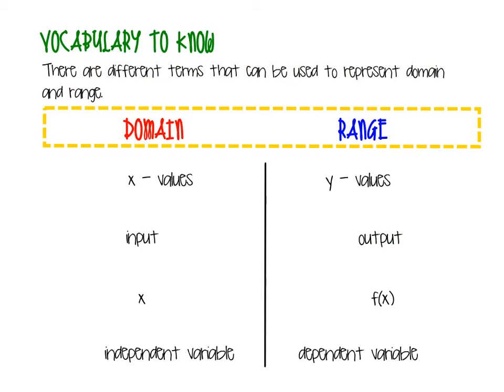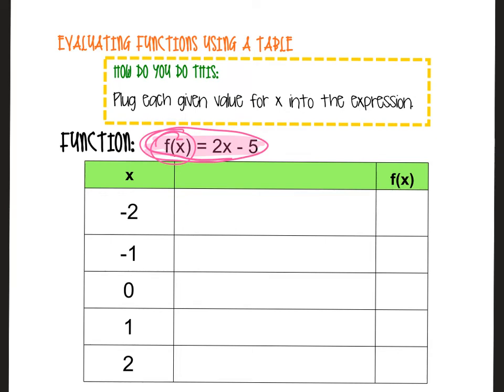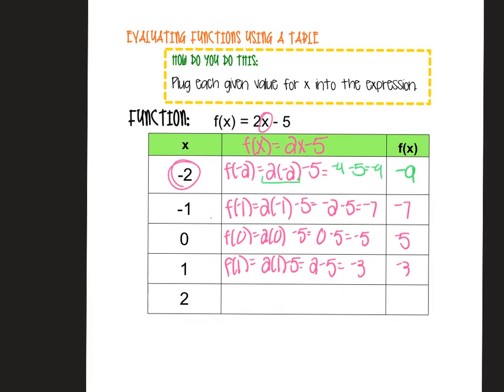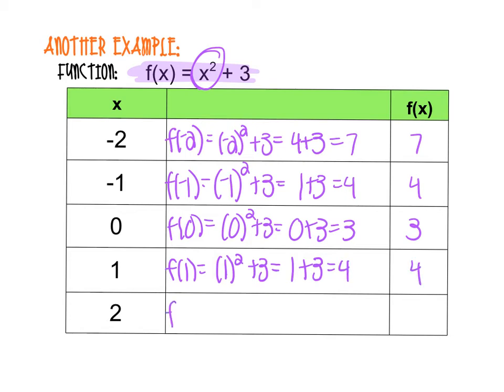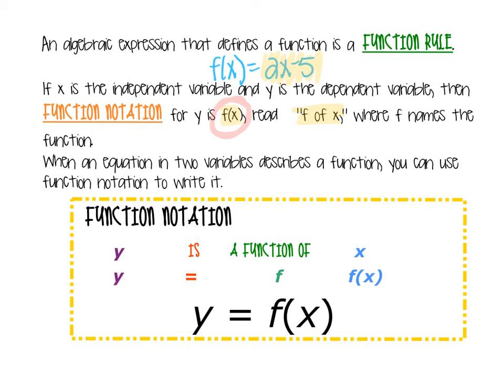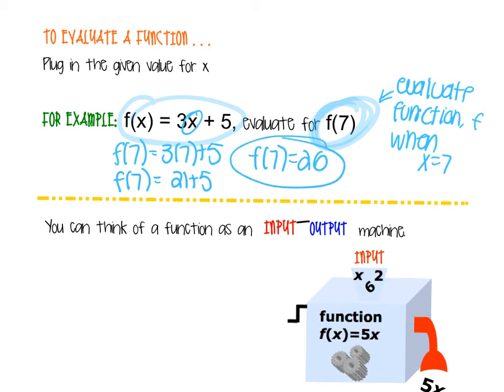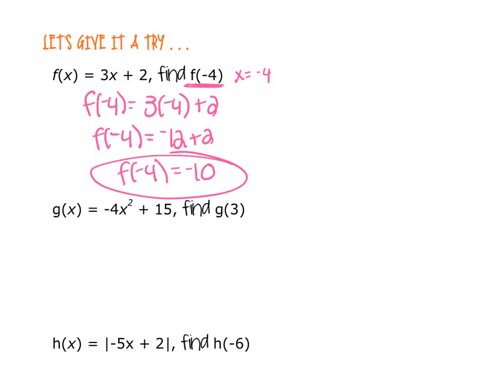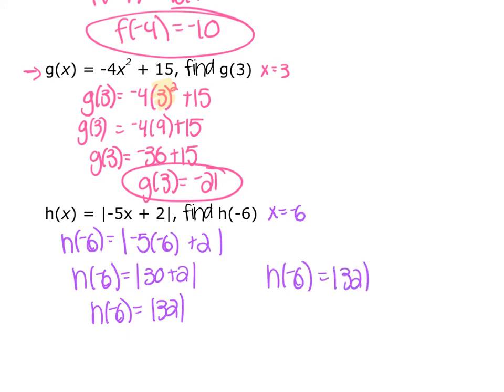4.3 Evaluating Functions